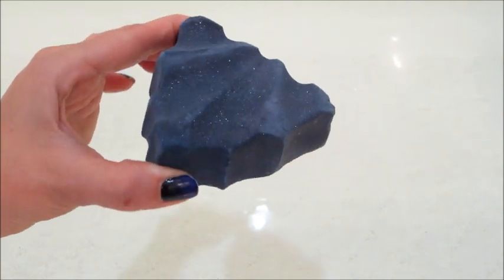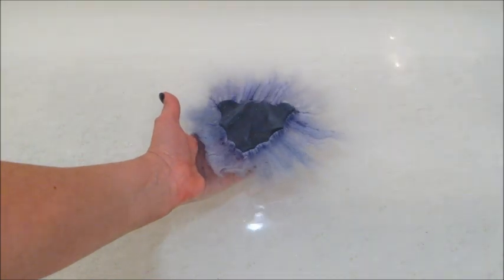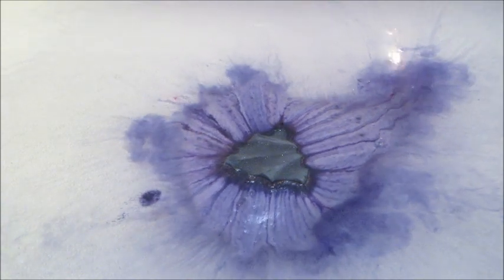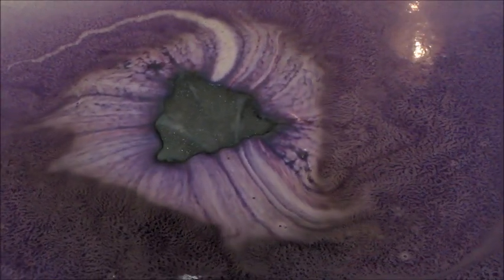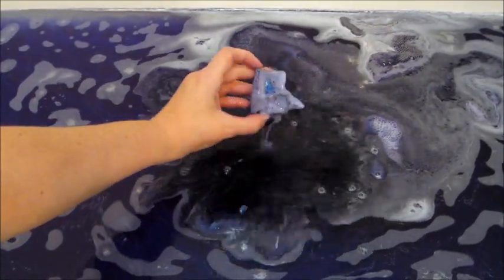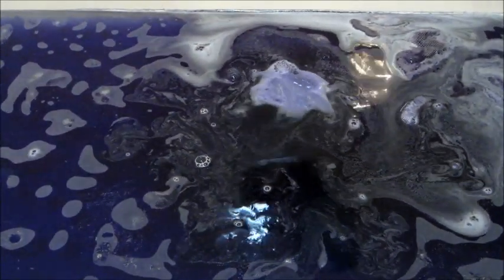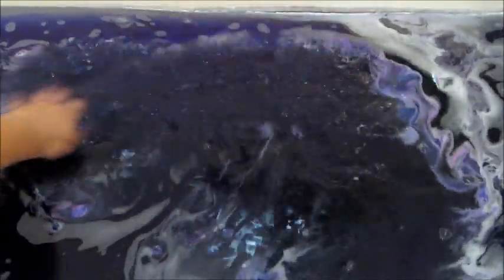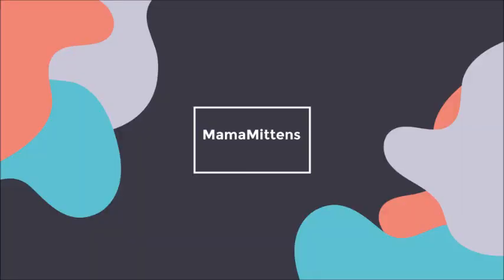LUSH Bat Art Bath Bomb DEMO!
Today’s bath bomb demo was Lush’s Bat Art!

Bathe in a witch's brew of citrusy Sicilian lemon and green mandarin oils with herbaceous hints of rosemary and sage.

Live out your goth-tub fantasies with this mad batter. Drop this bat in the water and inhale the herbaceous aroma of Junk Perfume as your sonar picks up flutters of revitalizing Sicilian lemon, green mandarin, rosemary and sage oils. Then wing your way through waters of glittering black with swirls of purple, blue and pink. You won't be able to echo-locate these limited-edition treats for long, so grab them before they flap away!

What’s on my nails? Midnight Shift